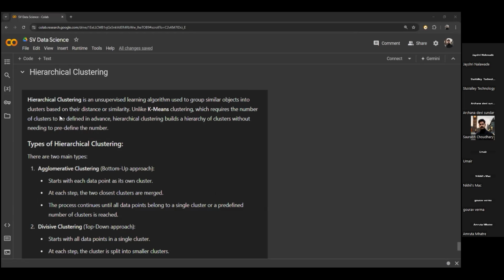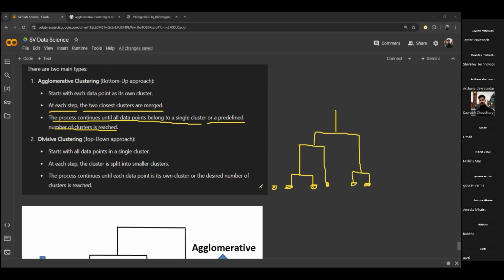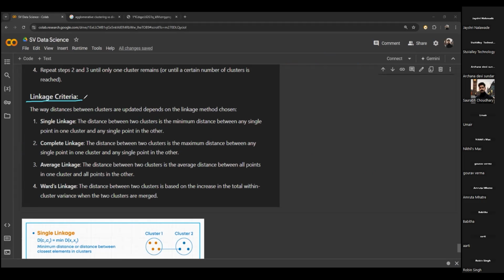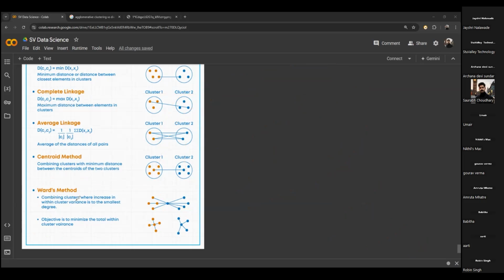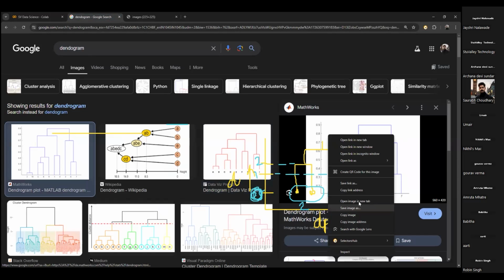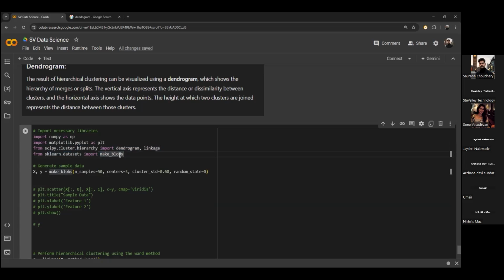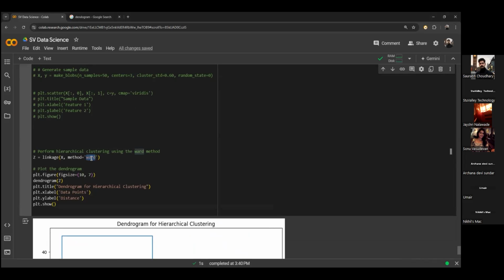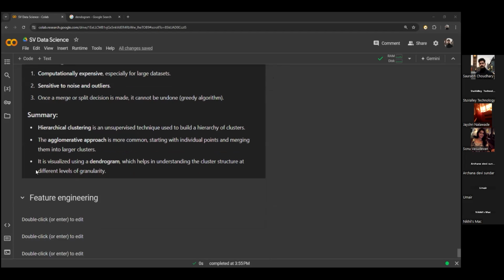Hierarchical Clustering Explained: A Comprehensive Guide to Clustering Techniques | Stuintern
Welcome to our detailed tutorial on hierarchical clustering! Whether you’re a data scientist, a student, or just curious about data analysis, this video will walk you through the essentials of this powerful clustering technique.

In this video, we cover:

Introduction to Hierarchical Clustering: Understand what hierarchical clustering is and why it’s a popular method for grouping data.
Types of Hierarchical Clustering: Learn about the two main approaches—agglomerative and divisive clustering—and how they work.
Building Dendrograms: See how to construct and interpret dendrograms to visualize data clusters and relationships.
Choosing the Right Distance Metric: Discover different distance measures and how to select the best one for your data.
Applications and Examples: Watch practical examples and applications of hierarchical clustering in various fields such as market research, biology, and social sciences.
Tips and Best Practices: Get expert tips on how to effectively use hierarchical clustering and avoid common pitfalls.
By the end of this video, you’ll have a solid understanding of hierarchical clustering and how to apply it to your data analysis tasks.